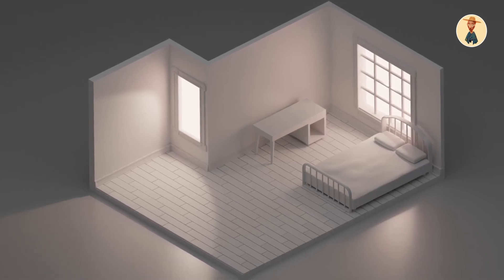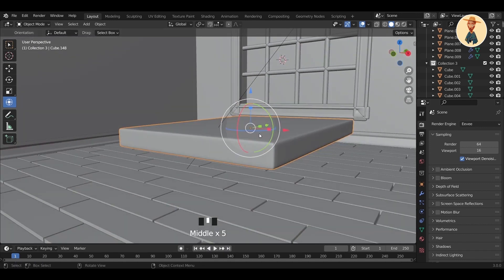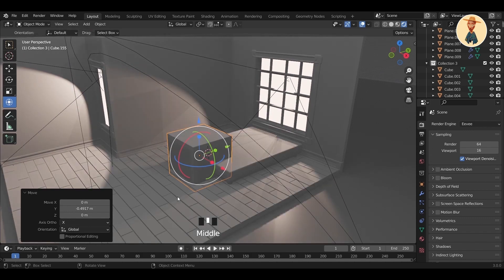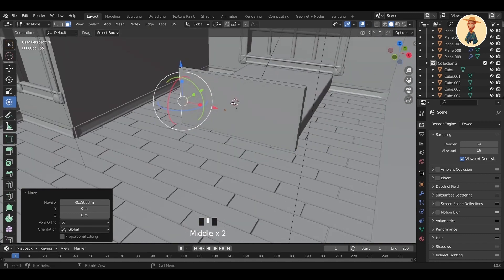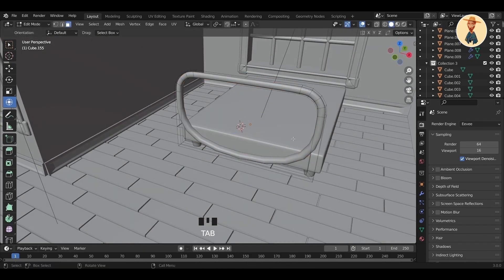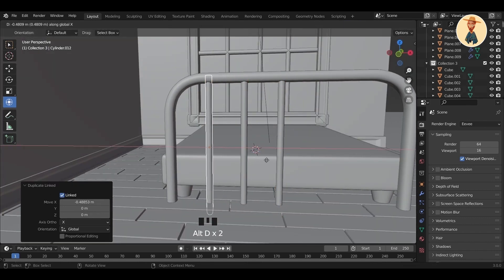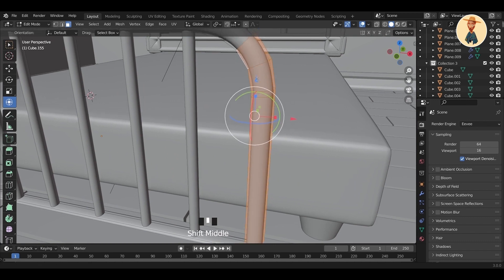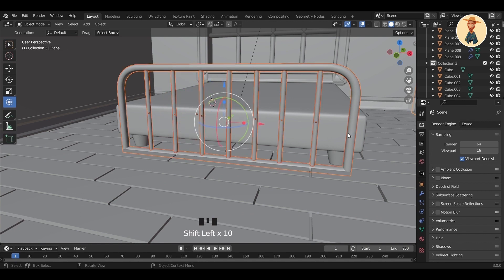Creating Low Poly Bedroom in Blender w/ Nourhan Ismail Part 2: Modeling Bed & Table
Take your Blender skills to the next level in our newest Studio Sessions miniseries hosted by the talented Nourhan Ismail! Nourhan explains step-by-step how to create a low poly bedroom from inception to final render. Part 2 focuses on continues the modeling process by creating a bed & table in the low poly bedroom.